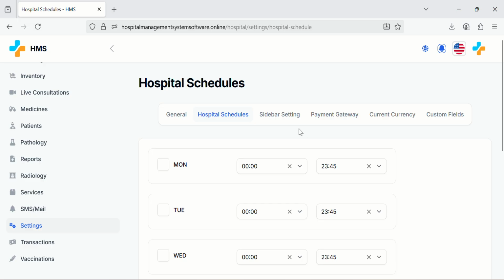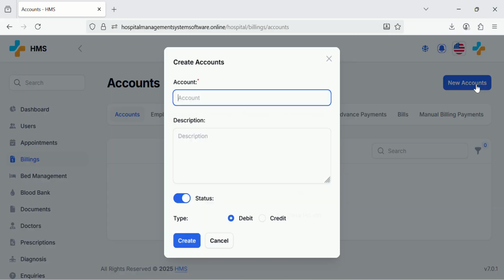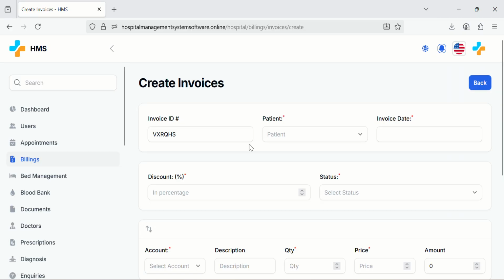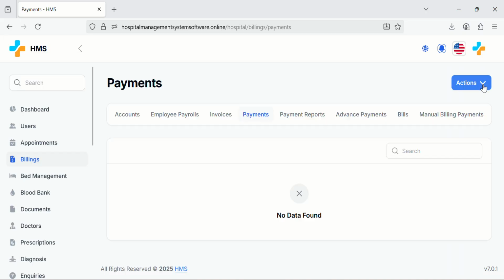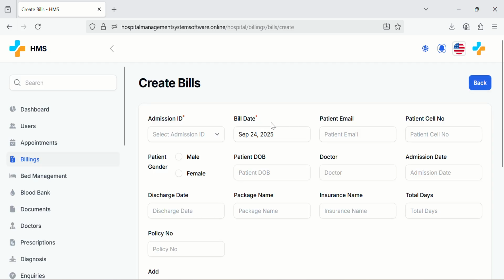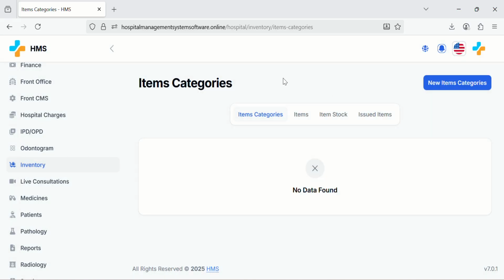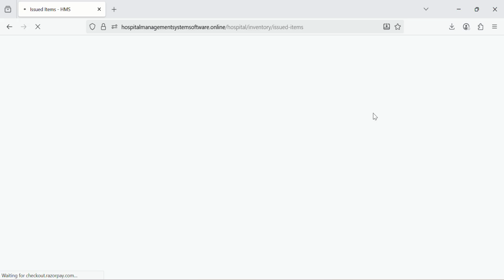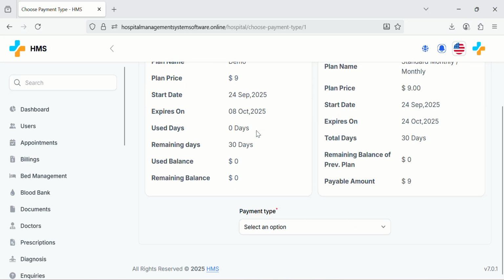How to configure and operate Hospital Management System Software - Part 2, Simplified tutorials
How to configure and operate Hospital Management System Software - Part 2
Best Hospital Management System Software

For software enquiries kindly email